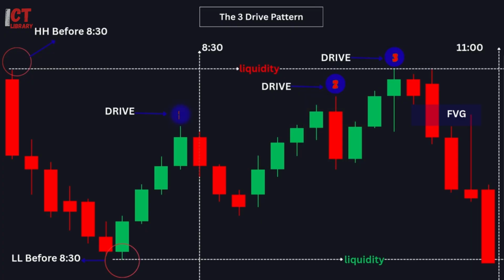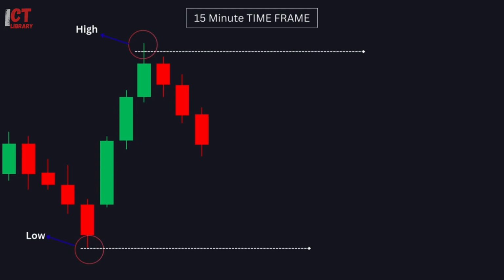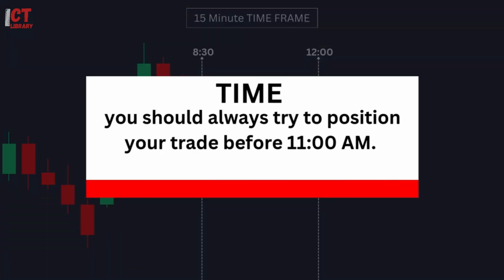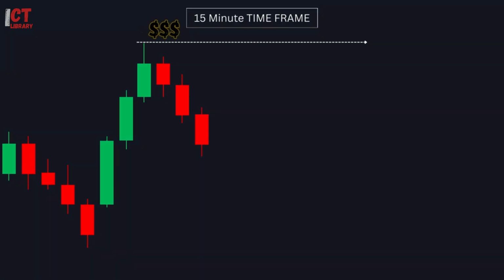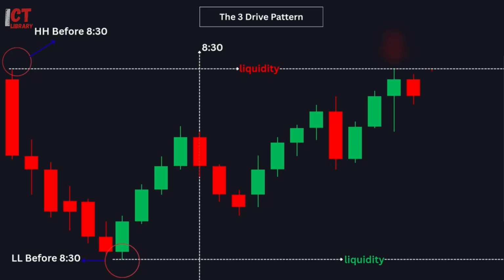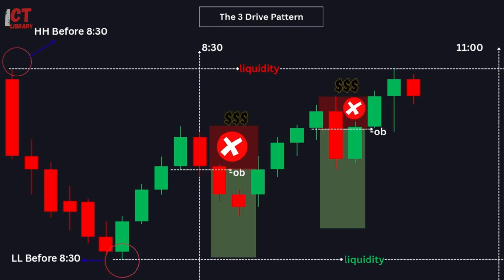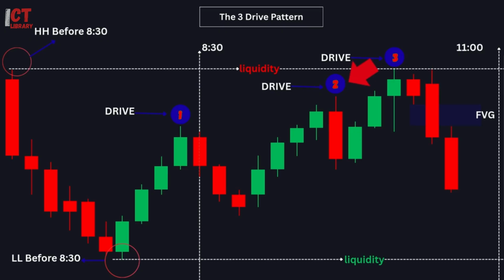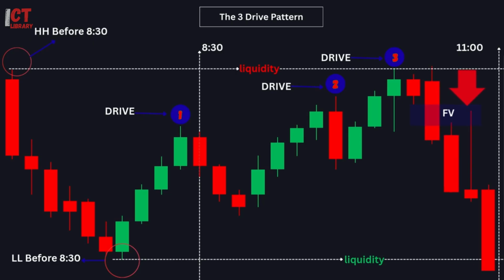ICT - I Was Not Going To Teach This... :)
Most traders see price break a high and assume the market will continue moving higher.

But then price suddenly collapses with explosive momentum.

That move isn’t random.

It’s the result of liquidity engineering, displacement, and Fair Value Gaps created by institutional order flow.

In this video, you’ll learn a precise ICT framework for identifying liquidity before the 8:30 AM New York news release, understanding displacement correctly, and executing trades using Fair Value Gaps with proper timing and market structure.

Instead of chasing breakouts like retail traders, you’ll learn how to anticipate the move before it happens.

By the end of this lesson, you’ll understand how professional traders read liquidity pools, swing highs and lows, and displacement moves to execute high-probability trades.

✔️ How to identify pre-8:30 liquidity pools
✔️ The correct way to mark swing highs and swing lows
✔️ How buy-side and sell-side liquidity attract price
✔️ The role of displacement in confirming institutional moves
✔️ How to identify and trade Fair Value Gaps (FVG)
✔️ The three drives pattern before liquidity sweeps
✔️ Why most breakout traders get trapped

⏰ Key Trading Concepts Covered

• Liquidity Sweeps
• Buy-Side Liquidity (BSL)
• Sell-Side Liquidity (SSL)
• Displacement Moves
• Three Drives Pattern
• ICT Market Structure
• New York Session Timing

📈 Timeframes Used in This Strategy

15-Minute Chart → Identify key liquidity levels and structure
5-Minute Chart → Execution and Fair Value Gap entry

🎯 Best Trading Window

🕗 Pre-8:30 AM – Identify liquidity highs and lows
📊 8:30 AM – Major news releases trigger displacement
📈 8:30 AM – 11:00 AM – Primary trading opportunity
⛔ 12:00 PM – 1:00 PM – New York lunch (low probability trading)

💬 Question for traders:
Do you usually trade the 8:30 news move or wait for the Fair Value Gap retracement?

🔎 Hashtags (Helps Discovery)